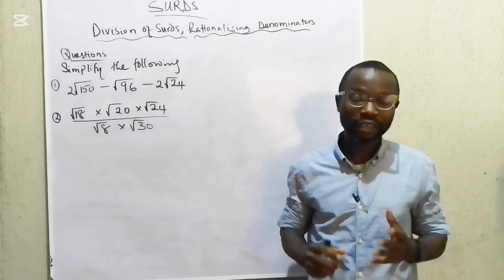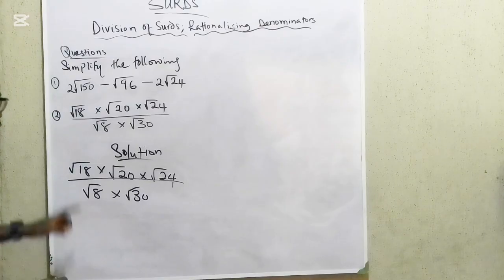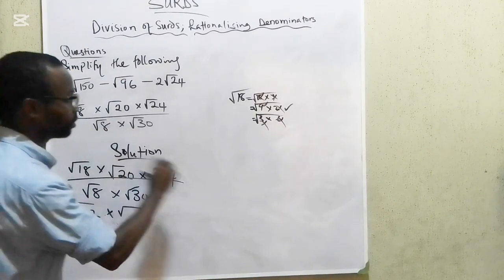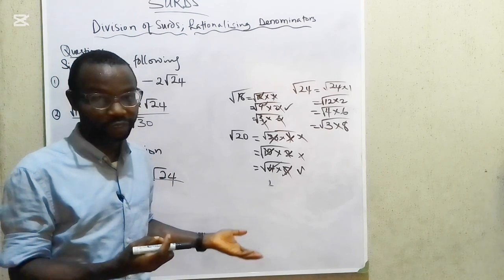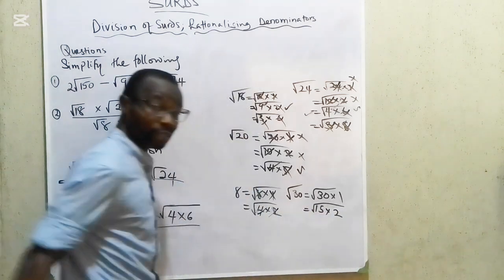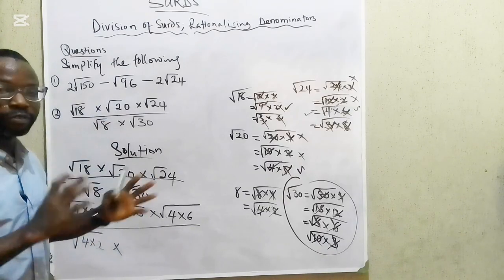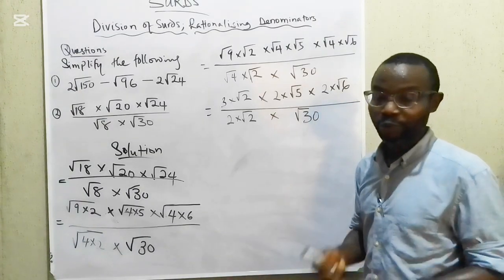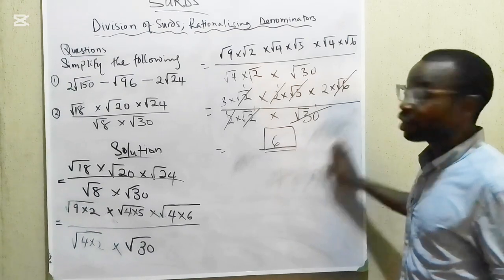Easiest Way to Simplify Surds01